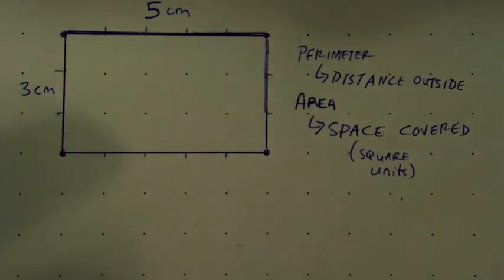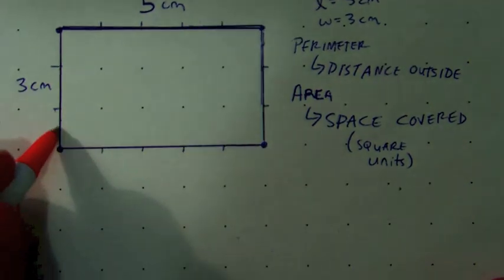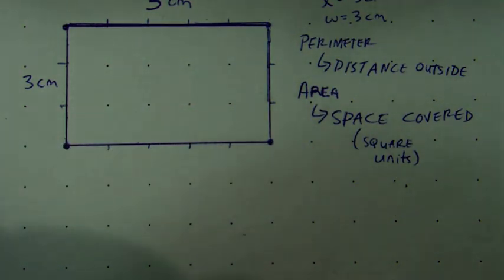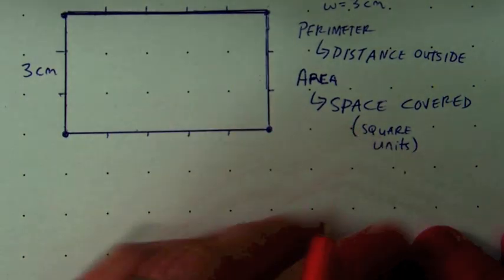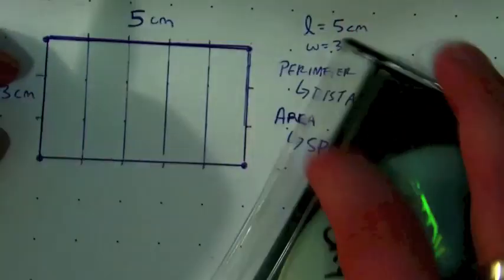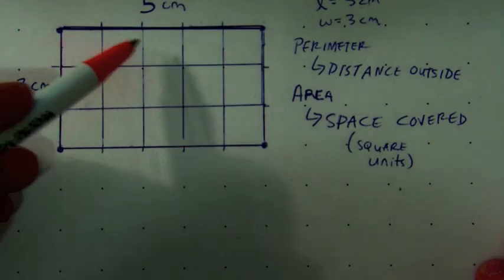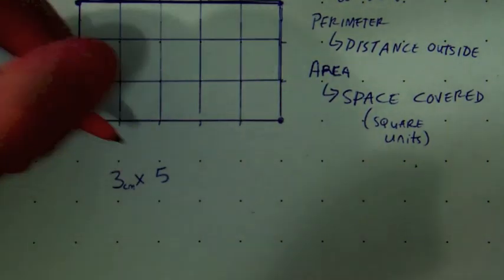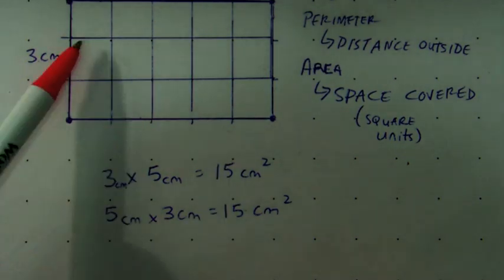Basic Perimeter and Area - Rectangle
Find these videos helpful? Consider donating to our classroom library!
Thanks for helping me to foster a love of learning in my students!

Basic information, in case you don't want to sit through the whole 2D measurement video. Also contains some super sweet visual effects about 15 seconds in.